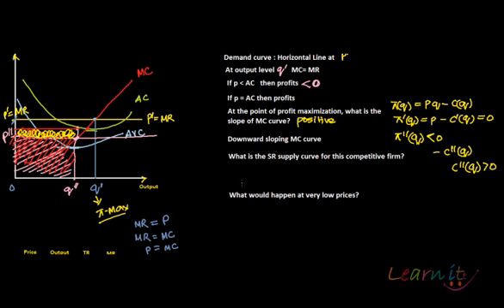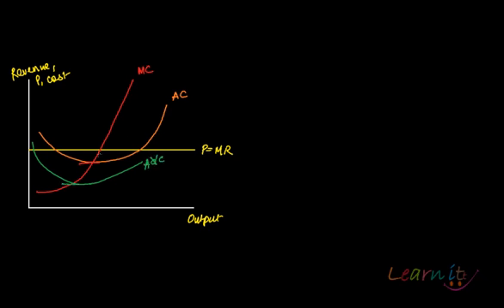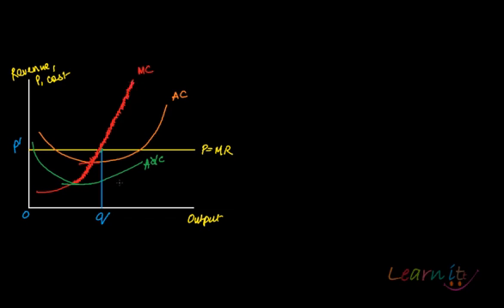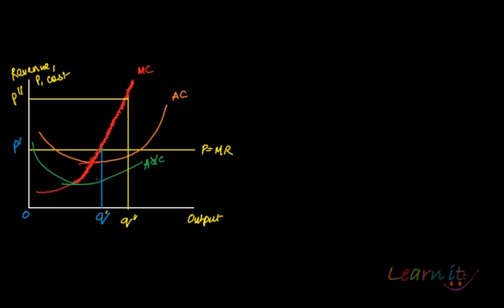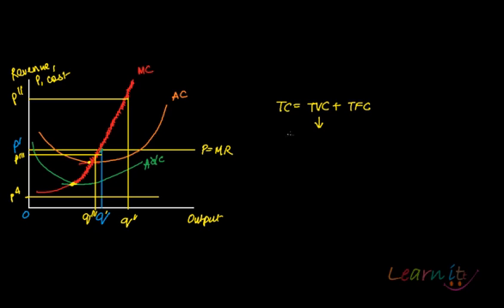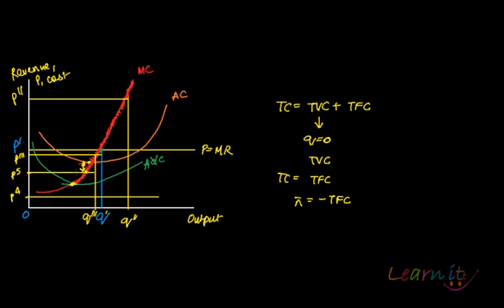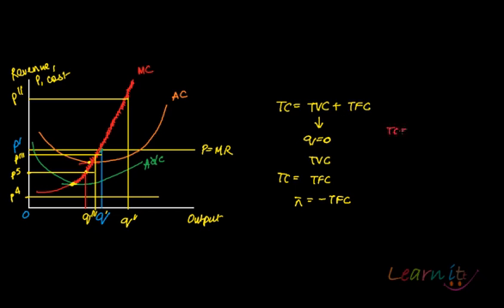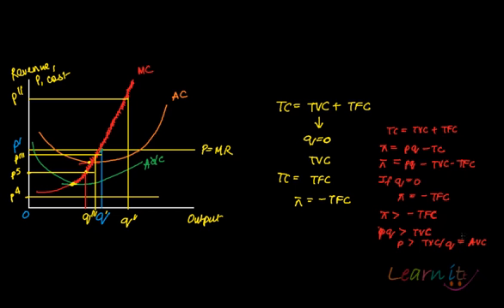Short run supply curve of a profit max firm Part 2